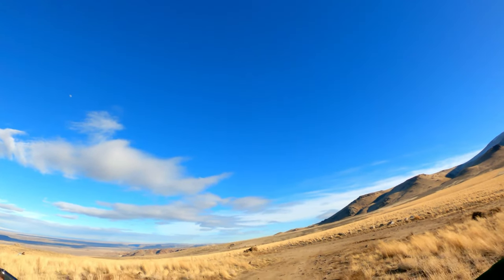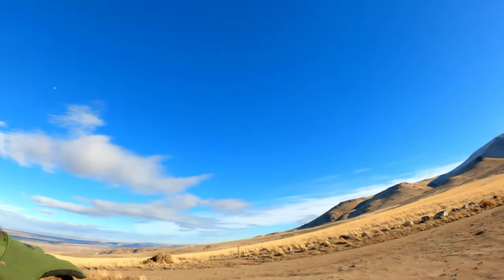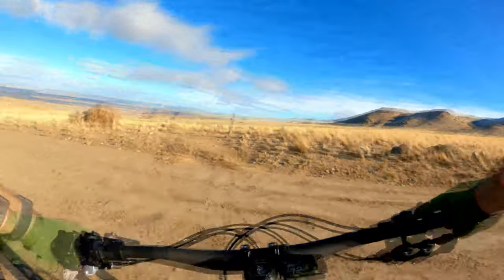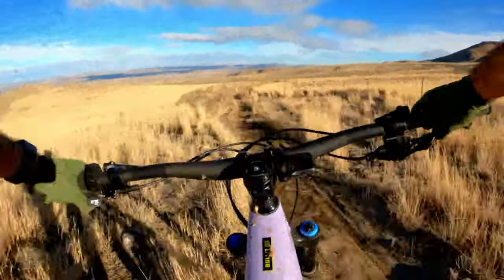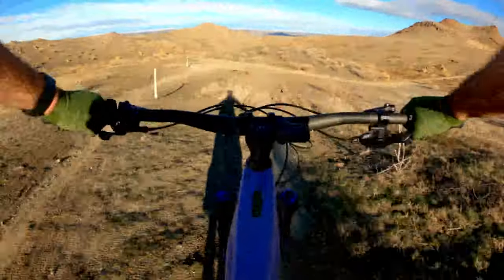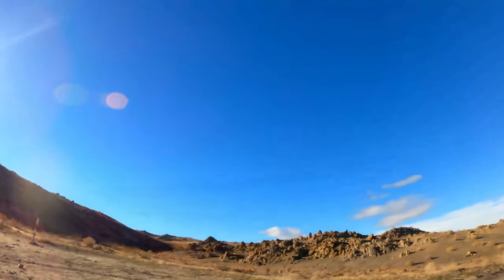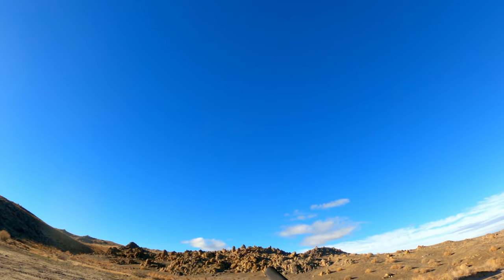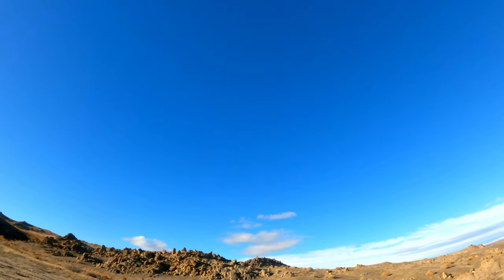Bingo at Wilson Creek | 2021 Santa Cruz Bullit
Riding down Bingo at Wilson Creek on the 2021 Santa Cruz Bullit.